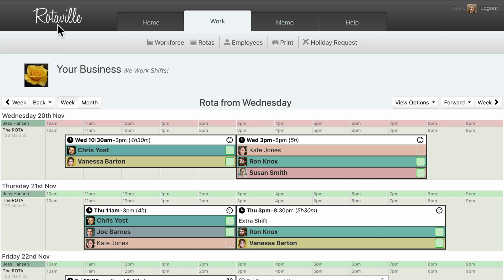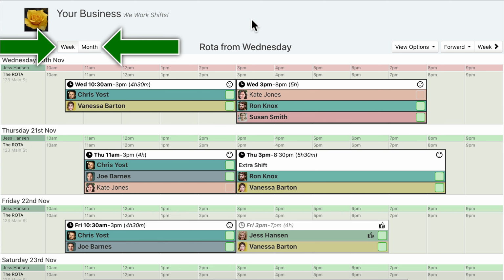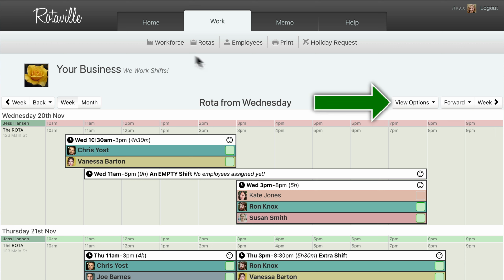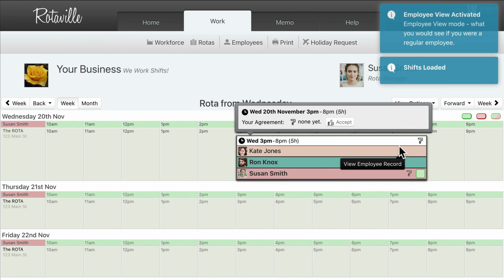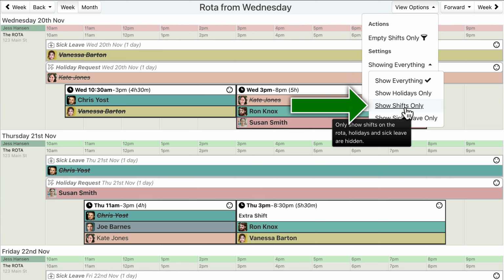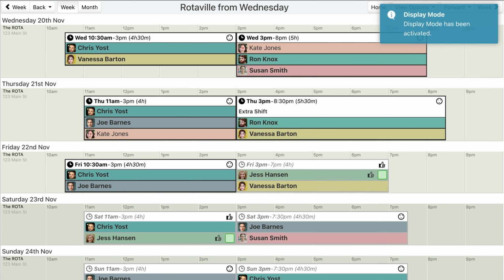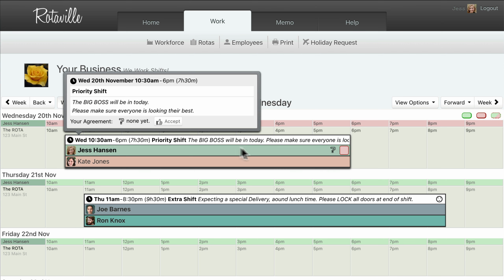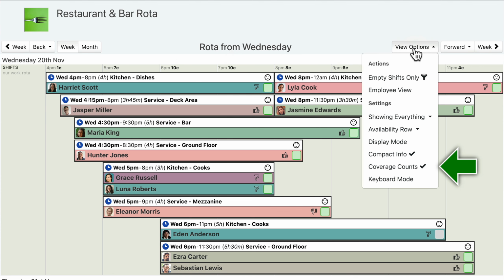Rotaville Rota Software Navigation and Display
An overview of the Rotaville Navigation and Display controls.